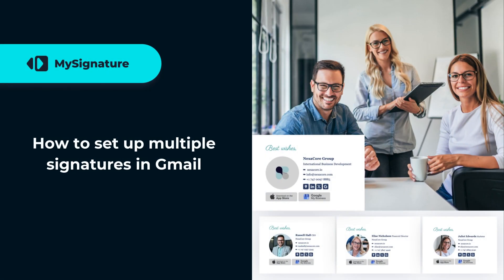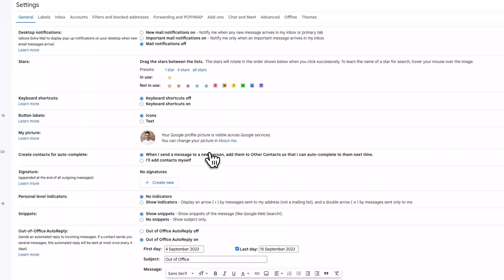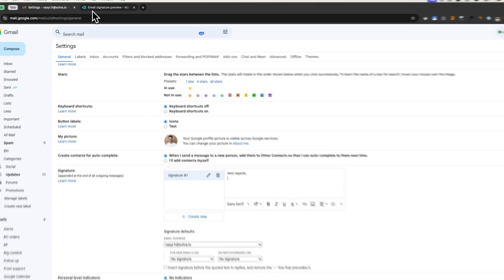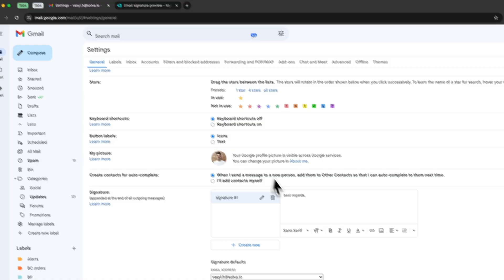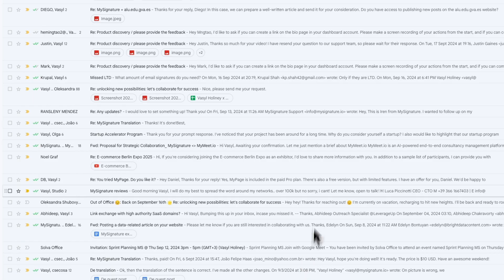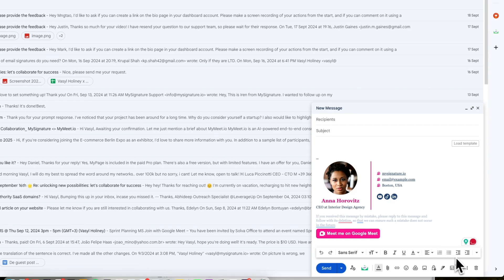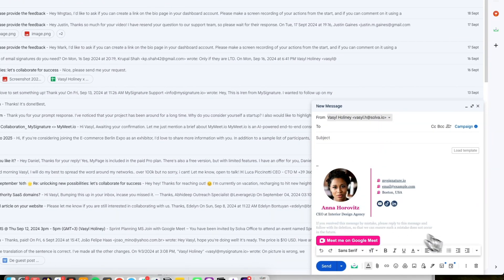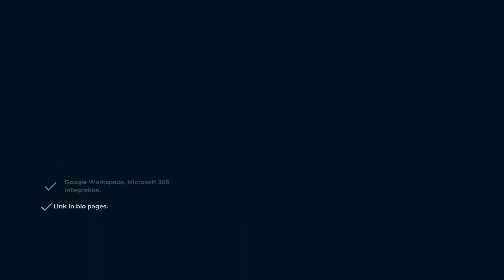How to Set Up Multiple Signatures in Gmail - 2025 Guide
We'll show you how to set up and use custom multiple signatures in Gmail.

Instructions:
Go to your Gmail account. Click on the Gear icon in the top right corner, then select Settings.
In the Signature section of your Gmail settings, click Create new.
Give your new signature a unique name.
Create and format your new signature in the signature box.
If you don't have an email signature yet, you can use an email signature generator like MySignature.
With MySignature's email signature generator, you can create professional, branded signatures in just a few clicks.
Copy your email signature and paste it into Gmail.
If you use Gmail aliases, you can set up multiple signatures for each of your email aliases.
Save the settings.
Now, when composing a new email, look for the pen icon in the composition toolbar.
Click on the pen icon to open the signature menu.
Here you can select the signature you want to use from the dropdown list.
Your chosen signature will be inserted into your email.
Repeat this process for as many signatures as you need. You can use different email signatures for different purposes.